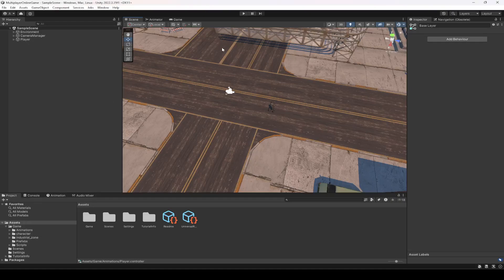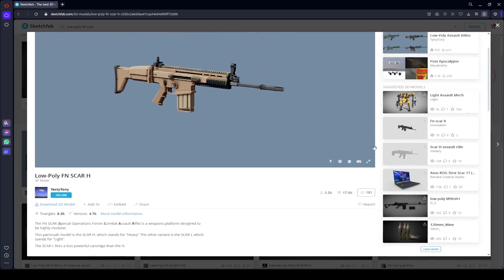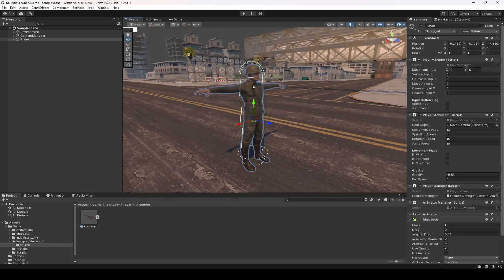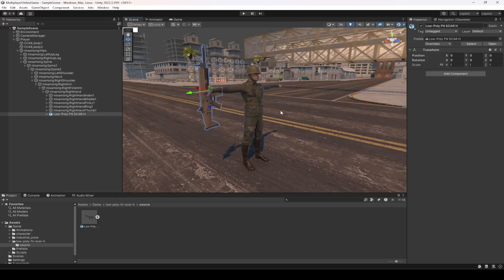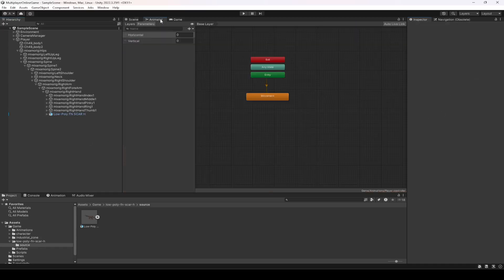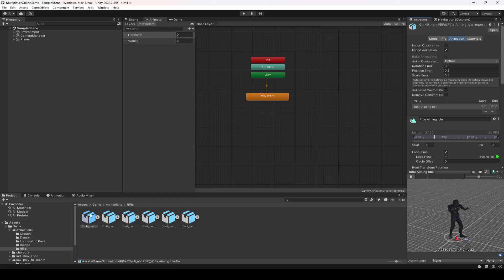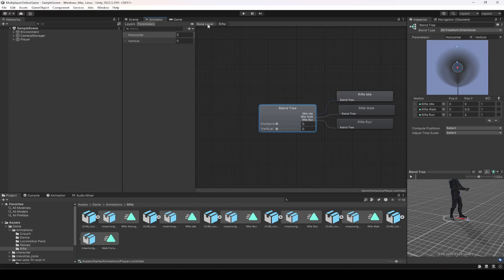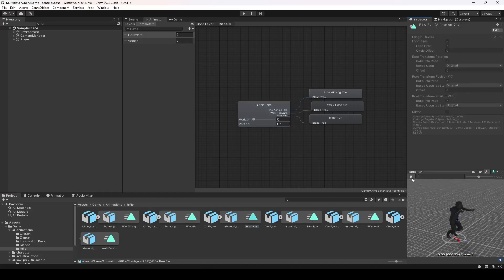Set up Rifle & Animation | Unity Mobile Multiplayer Game Development | iOS Android Photon Networking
This is unity online multiplayer battle royale game tutorial# 13. This is 100% FREE Course. In this course you will learn how to make mobile online multiplayer action game in unity. You will learn and build unity3d action game like free fire game clone.